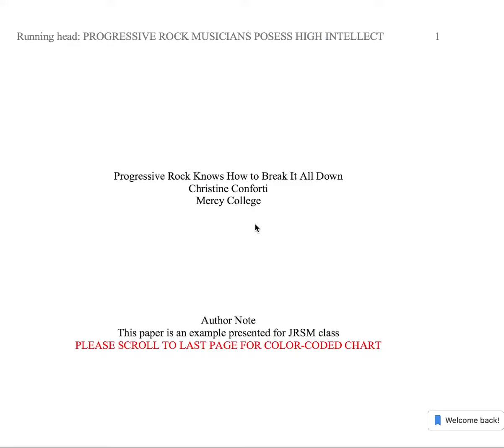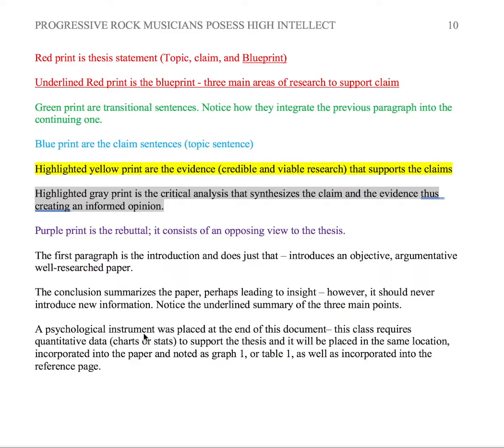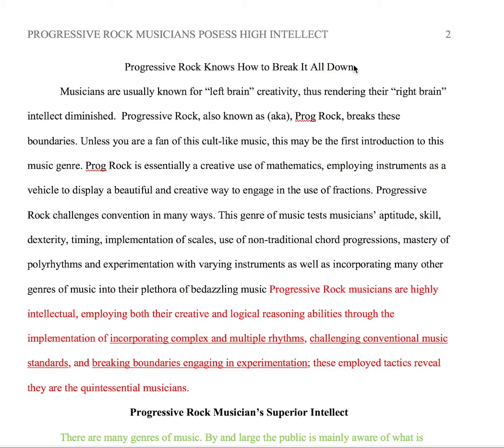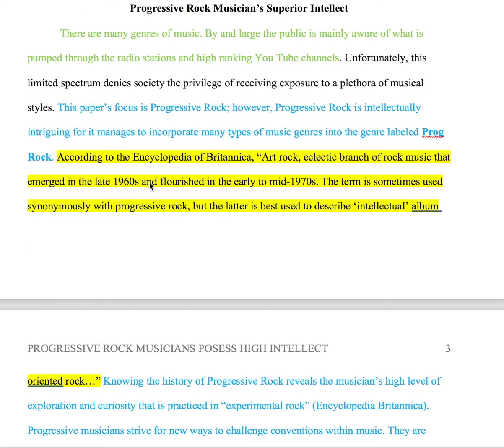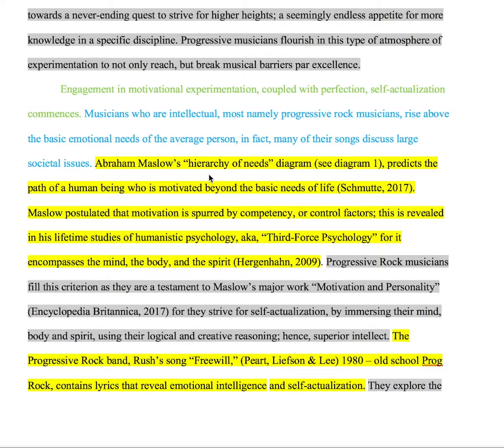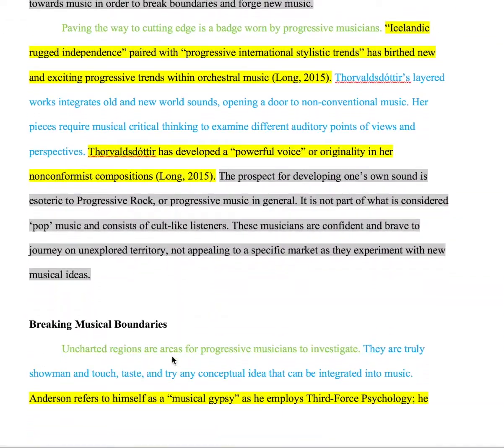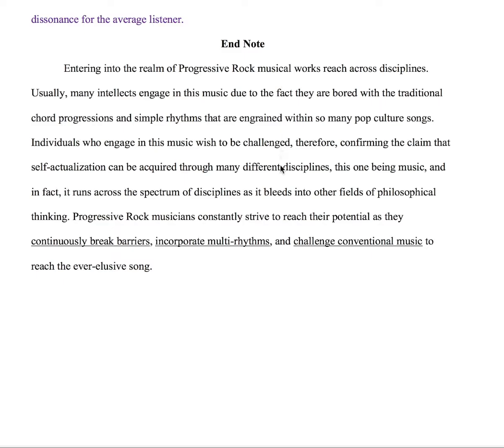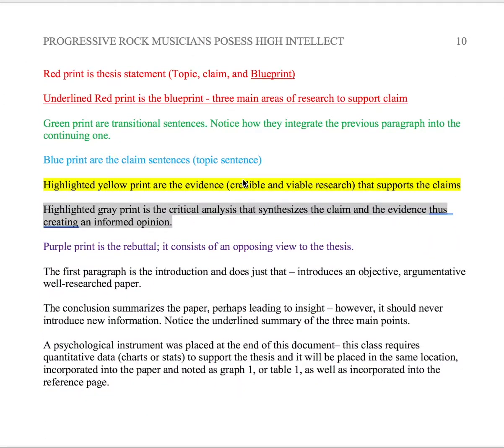Narrated video of a sample Argument Research Paper